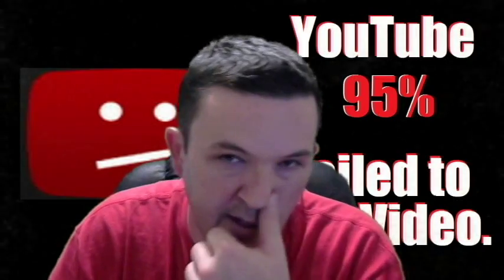Youtube Video Failed to Process at 95 percent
Right now I am having problems processing my videos on youtube.  It gets to 95% processing then stops.  I found a solution that works, it's not great but it worked for me.  I by no means a computer expert and the video doesn't turn out it the highest quality, but it worked for me.  This is ThatsMrcampr.